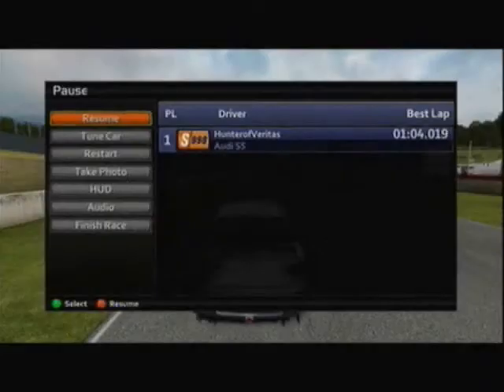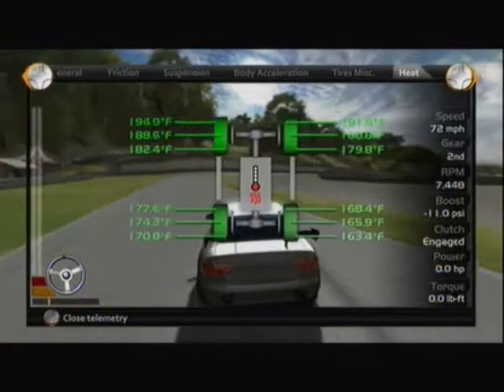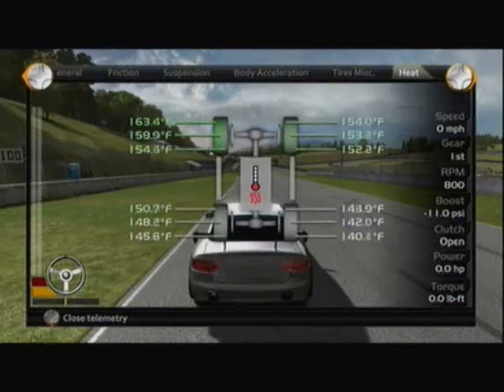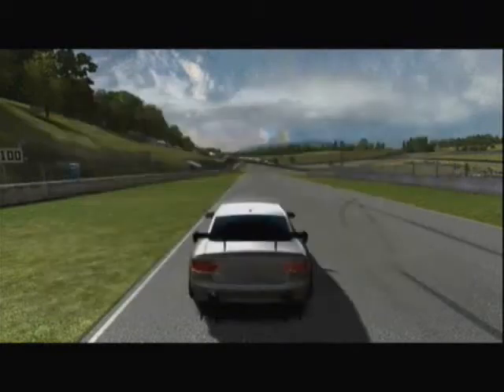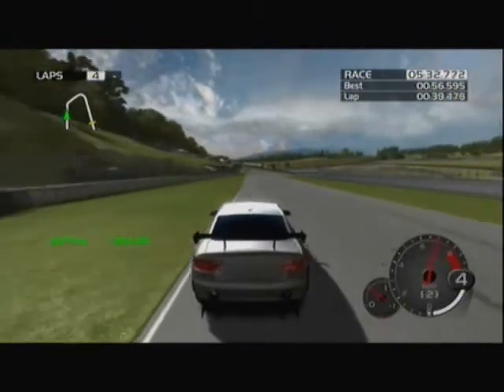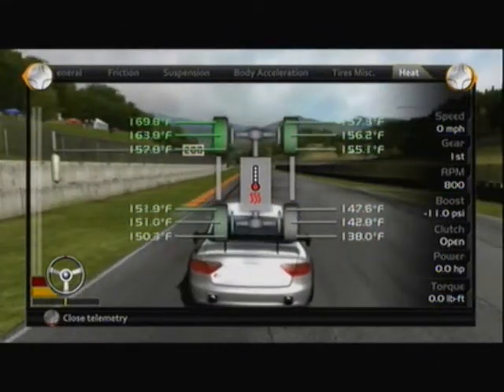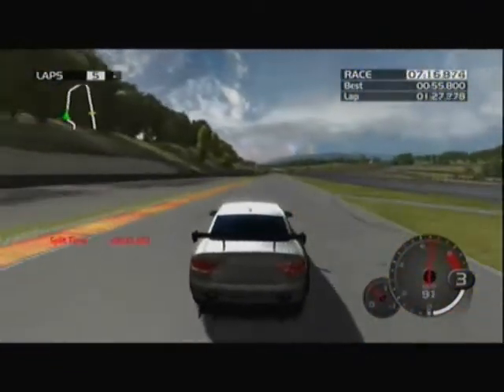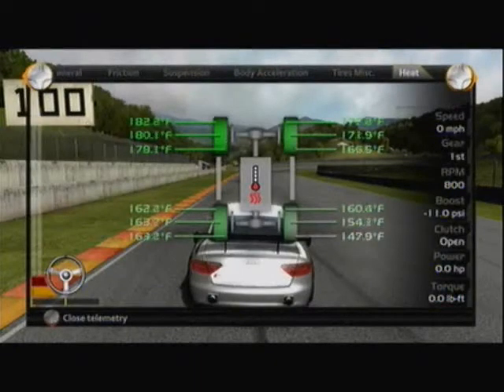Forza Motorsport 2 - Tuning Camber Part 2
HunterofVeritas - This is part 2 of my Tuning Camber series.  Again, it is not all-inclusive, but will help those that want a basic knowledge of tuning to improve handling.  There will be several additional tutorials on other basic aspects of tuning to come.  Direct questions and comments to me here on YouTube.  Comment as necessary.